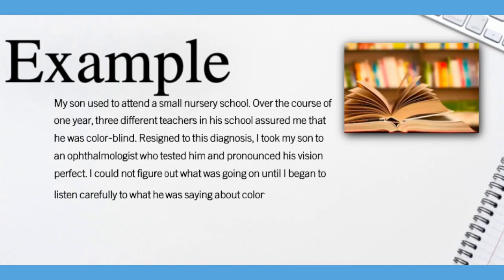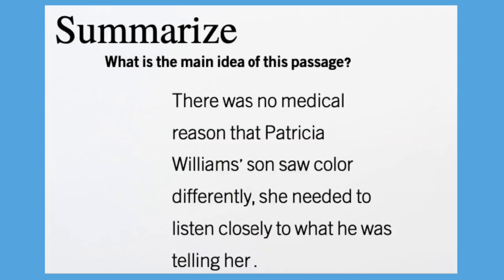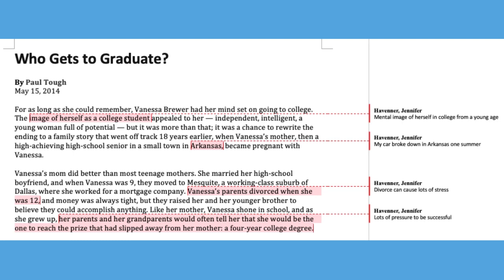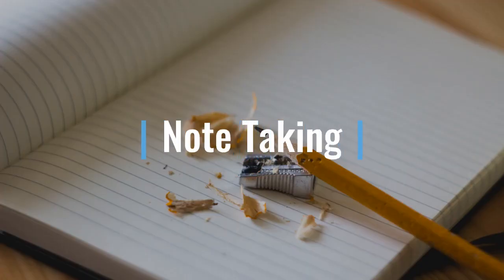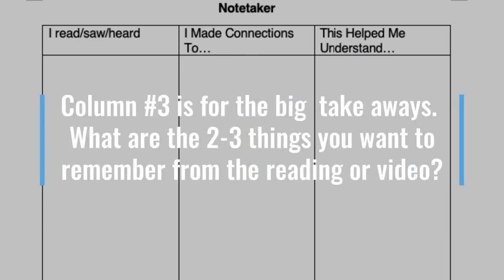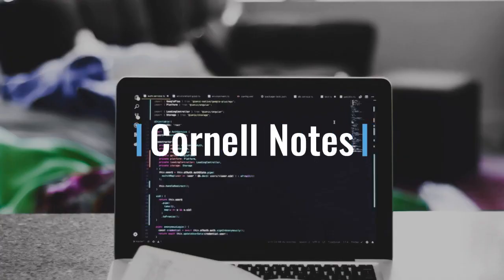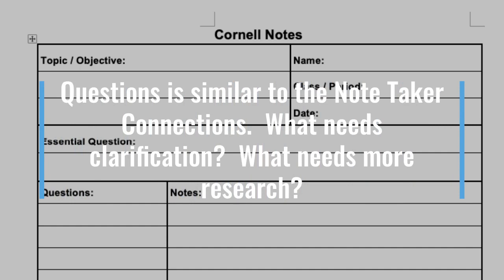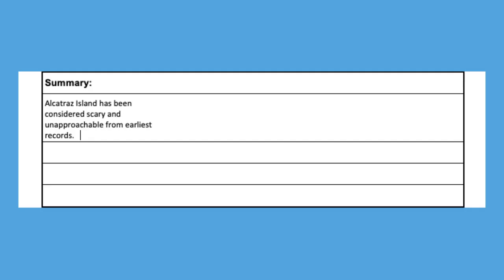Annotation and Note Taking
Annotation and Note Taking Strategies including chunking, talk to the text, note taker charts, and cornell notes.